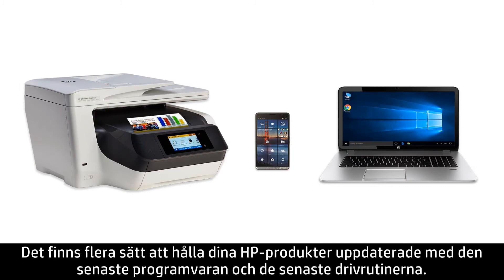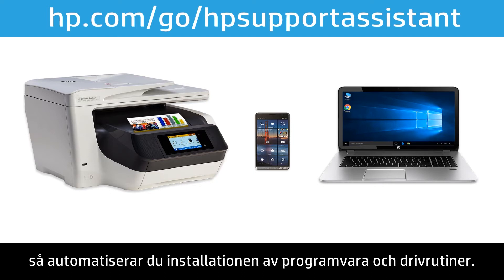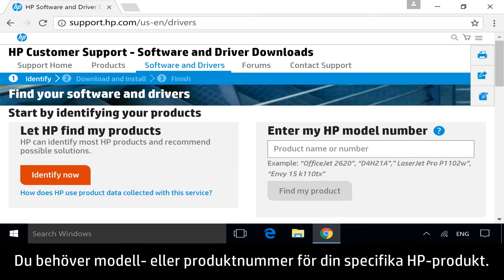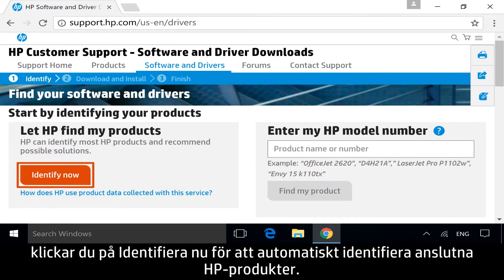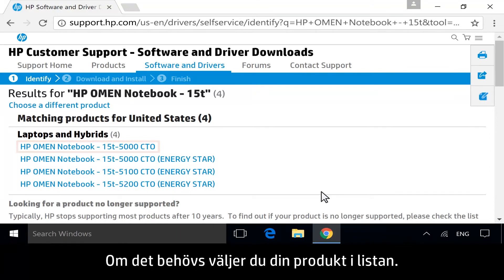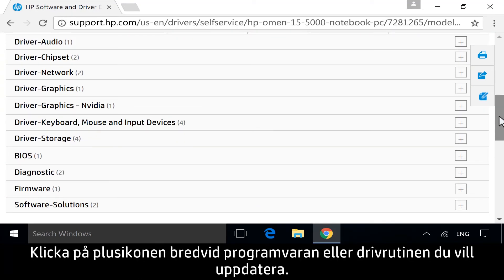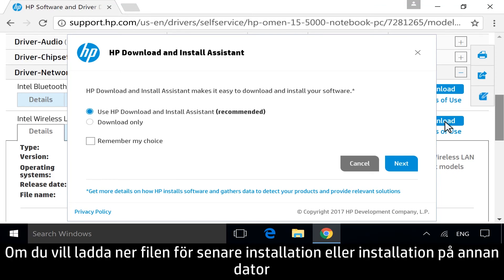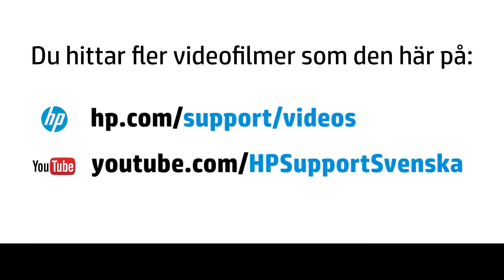Hur du hittar och laddar ner programvara och drivrutiner till din produkt från HP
Lär dig hur du hittar och laddar ner HP-programvara och -drivrutiner från HP Support Assistant, 123.hp.com eller support.hp.com/drivers, beroende på skrivare.

Denna video har framställts av HP.